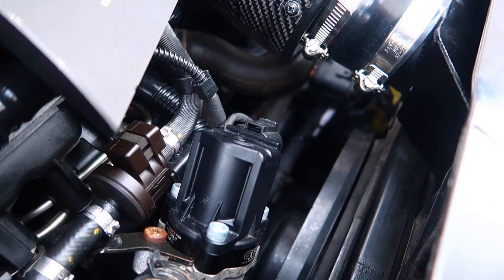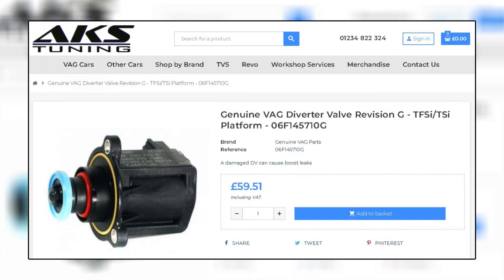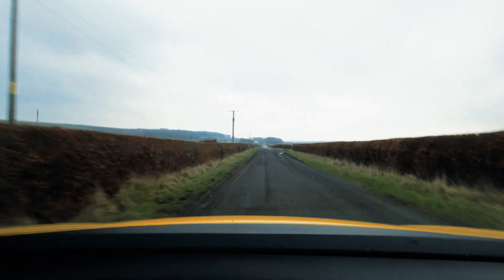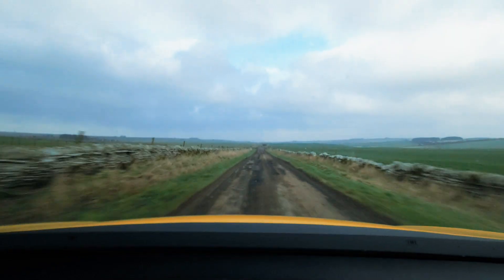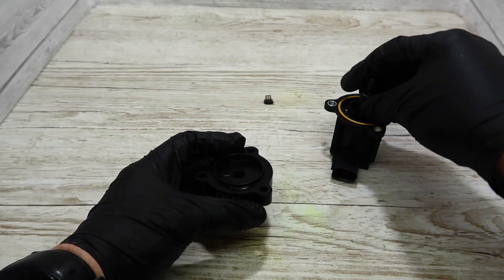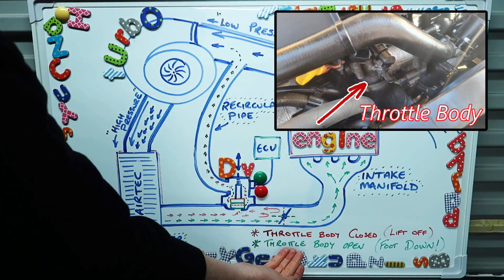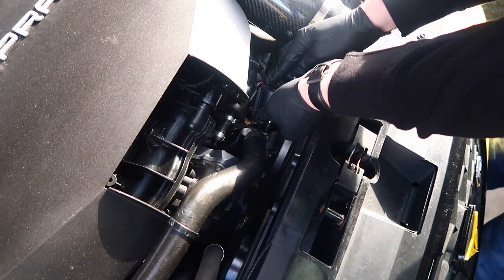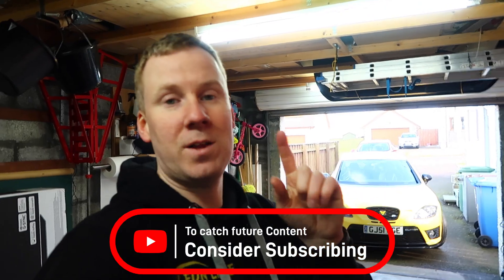Am I keeping my GFB DV+? OR time for a Revision G diverter Valve? MK2 Leon 1P1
In todays video I'll be revealing whether I am going to be keeping the Go Faster Bits ( GFB ) DV+ Diverter Valve on my Leon Cupra R, or is it time I just bought the well talked about latest revision G diverter valve.
Before revealing my choice, I'll be going out for a run in the car to discuss how the GFB DV+ has behaved for me over the past 12 months.
I'm going to remove and inspect the DV+ to see if it's still in good condition, as the inner piston quite often gets reports of sticking and requiring regular maintenance.
And I'll also be giving a quick run through of the purpose of a Diverter Valve in the engine, and why they're so important.

NOTE
The KO3 turbo's will have the Diverter Valve located on the actual housing of the turbo, but all principles in this video will be the same.
I have the KO4 turbo, hence why my GFB DV+ is located at the front of the engine bay.

I purchased my GFB Diverter Valve from Awesome GTI, a stockist of GFB parts, link for the 2.0 TFSI/TSI version -

A new Genuine Revision G Diverter Valve can be purchased from AKS

And my previous Stage 1 remap Video that I feature a clip of in this video can be found with this link -

0:00 - When I fitted a GFB DV+ to my car...
0:41 - Introduction to the GFB DV+
2:27 - Out the road with the GFB DV+
7:53 - Checking the condition of the GFB piston
10:12 - Explaining what a Diverter valve does
12:57 - Final thoughts, and am I keeping the GFB?

AND
Check out the Playlists below for previous Content 📹
Cheers!!